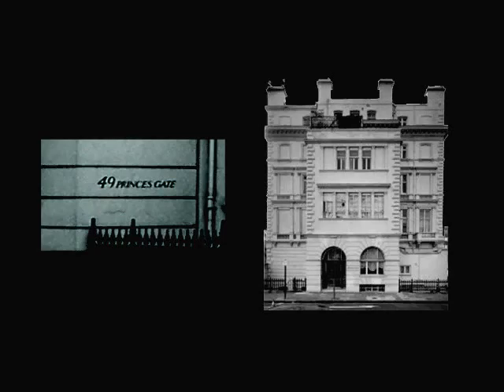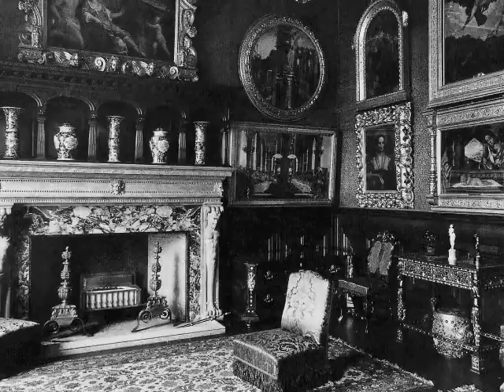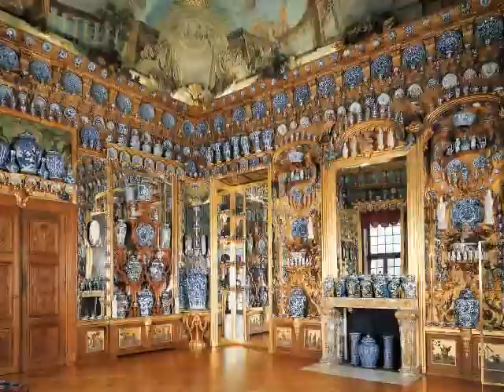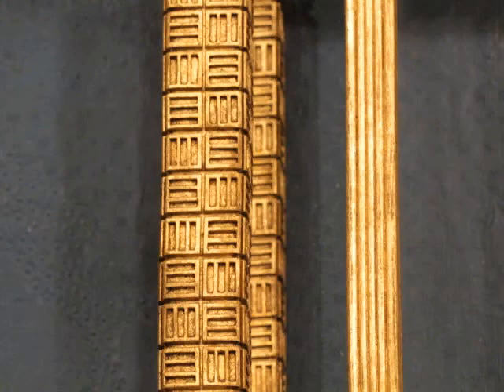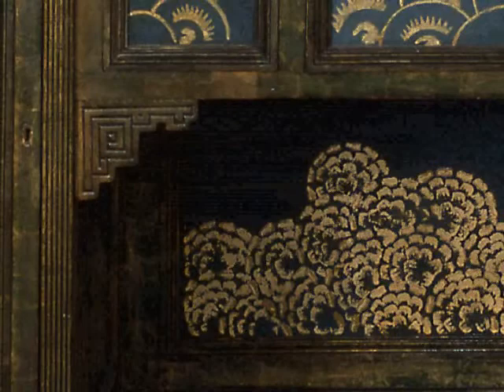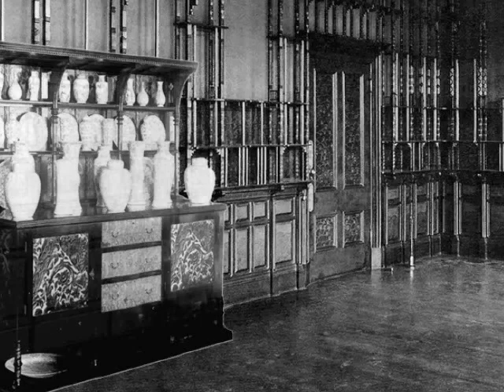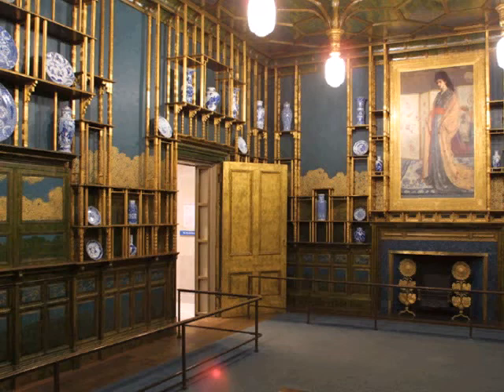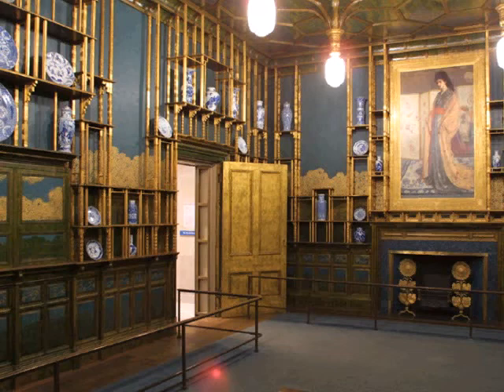2003 The Peacock Room